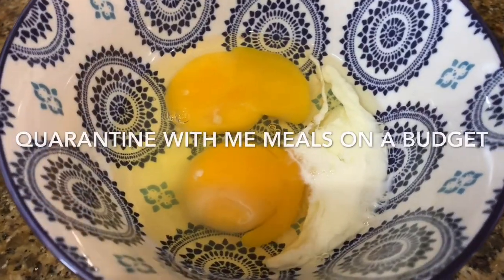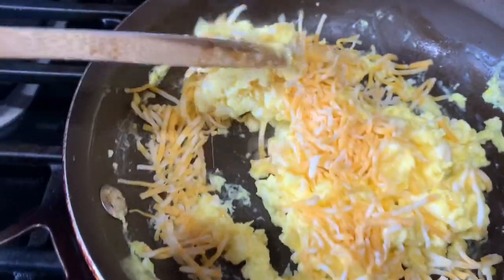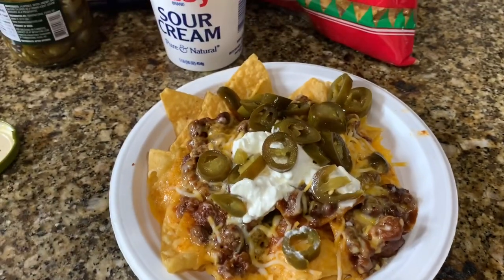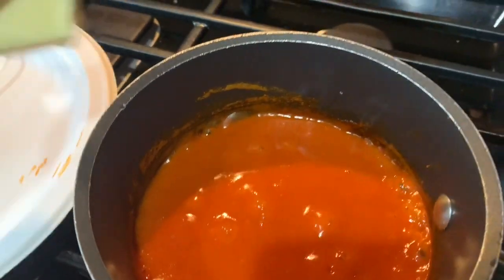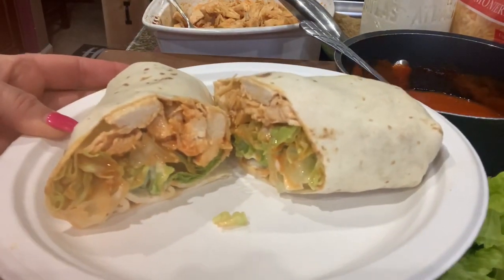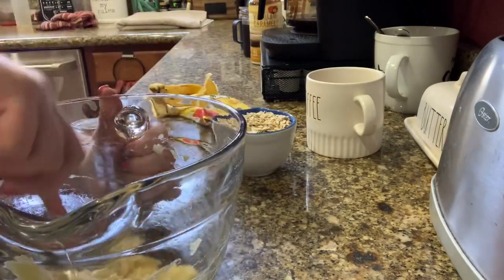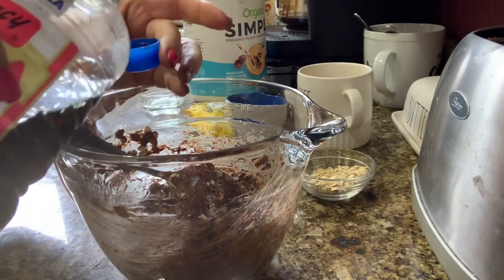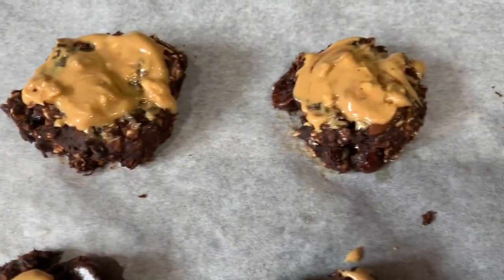Budget Friendly Meals/Snacks/ Easy and Delicious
Hello Everyone! During this crazy time we need to stay on a budget and try not to go stir crazy.
I’m getting creative and creating some budget friendly meals that you are sure to love!
Come along and cook with me as I prepare things my family enjoys!! All while I pinch pennies.

My immune booster is from Melaleuca and I take it everyday to build up my immune system and keep the germs from taking over! If you would like any information on this product message me and I will give you the details.

Stay healthy, stay positive and keep smiling!
God bless!